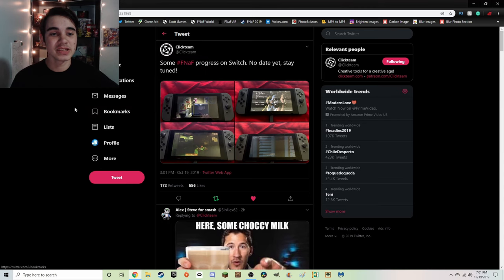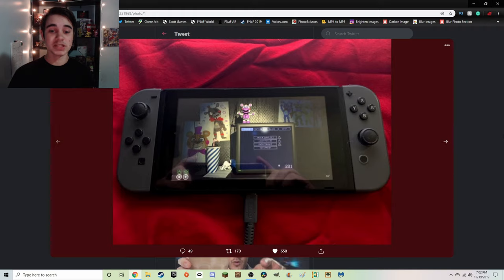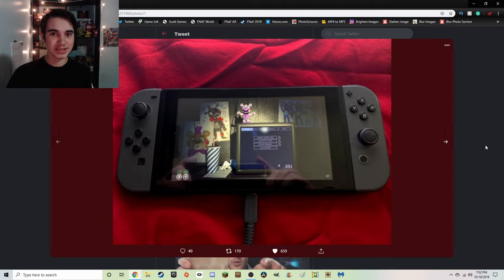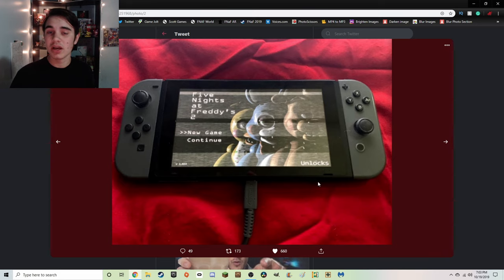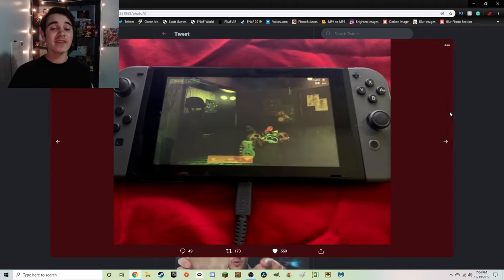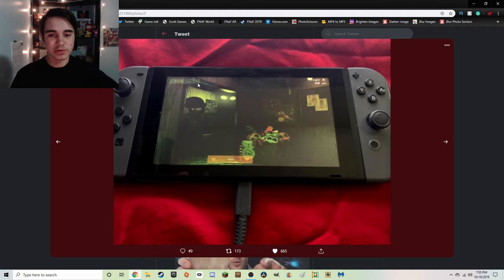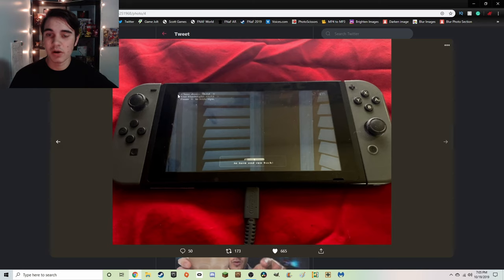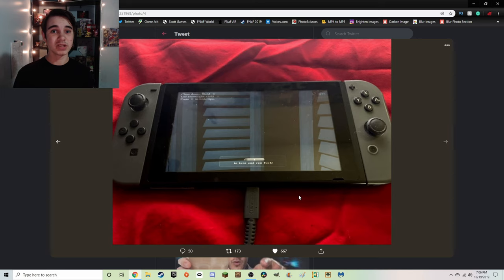Five Nights at Freddy's SWITCH PORTS SCREENSHOTS!!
Clickteam has released new screenshots of Five Nights at Freddy's 2, 3, 4, and 6 running on the Nintendo Switch!